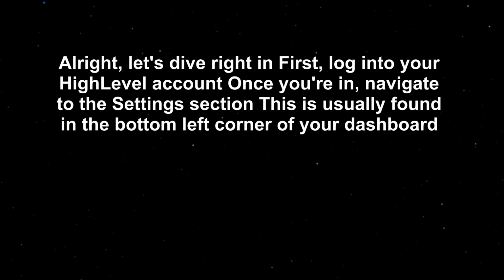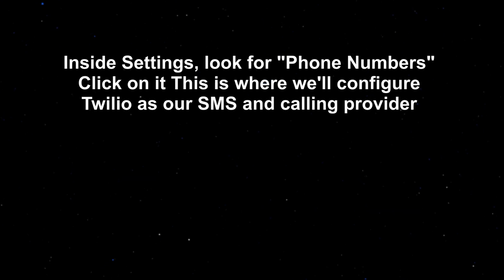How to Integrate Twilio to Highlevel - KevinHowTo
How to Integrate Twilio to Highlevel explains the process of connecting Twilio with HighLevel to enhance marketing and communication automation by setting up an integration within HighLevel, configuring Twilio as the SMS and calling provider, and mapping phone numbers and workflows to leverage Twilio's capabilities within HighLevel.

00:00 HighLevel and Twilio Integration
00:07 HighLevel Settings
00:14 Phone Numbers Configuration
00:20 Add Twilio Account
00:25 Find Account SID and Auth Token
00:36 Paste Credentials into HighLevel
00:42 Map Phone Numbers
00:48 Twilio in Workflows
00:54 Marketing Automation